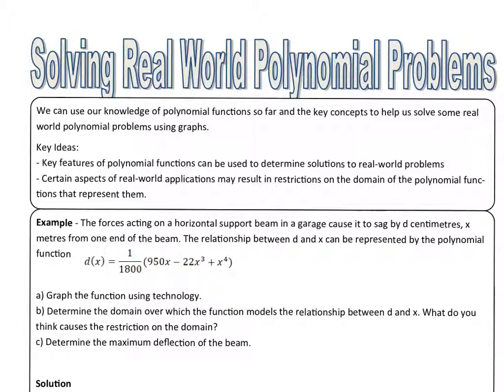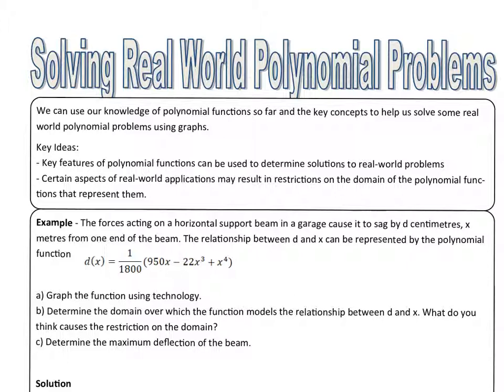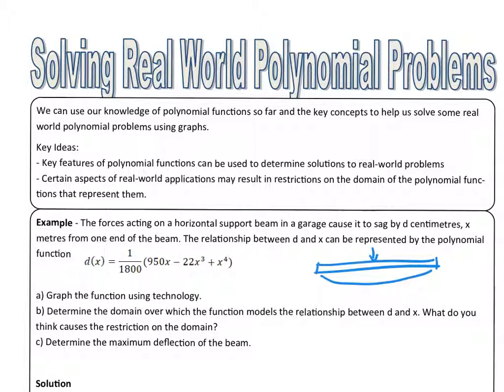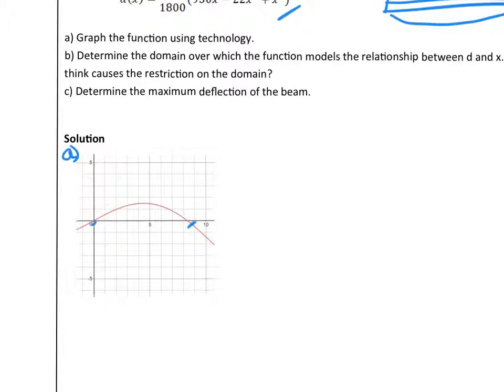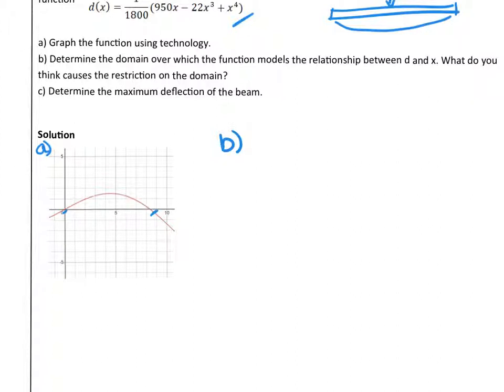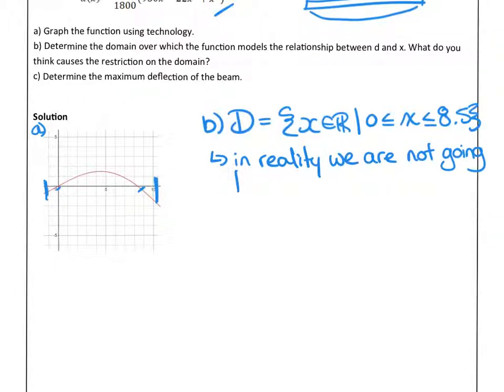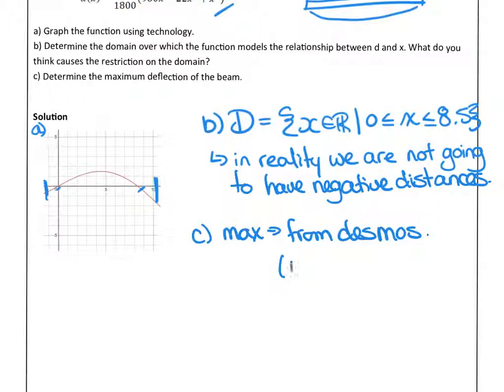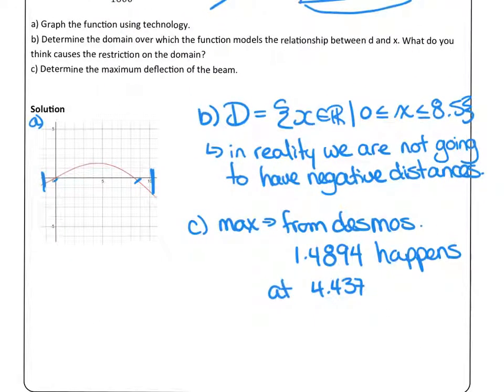Solving Real World Polynomials